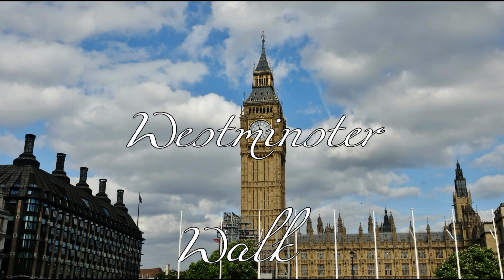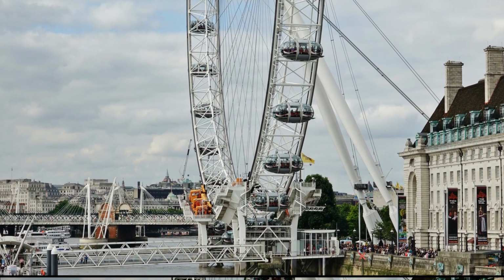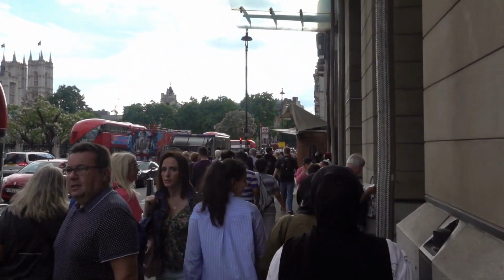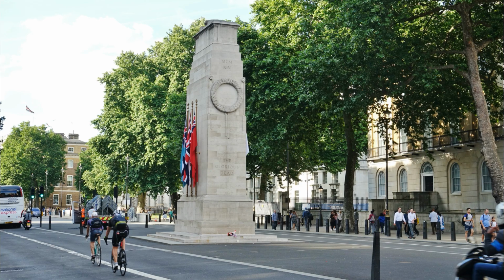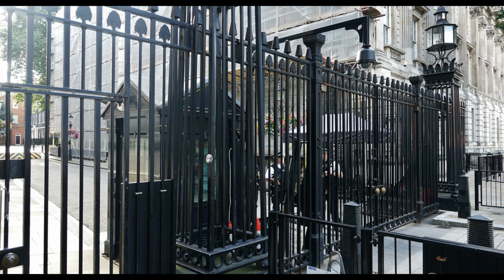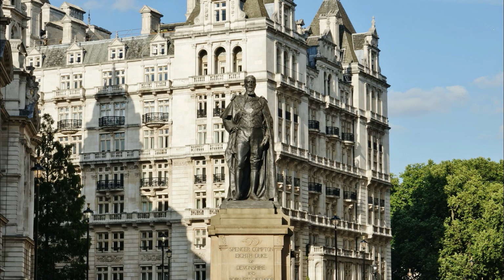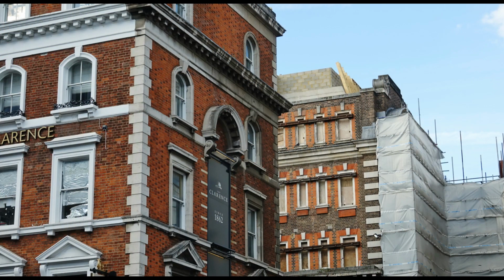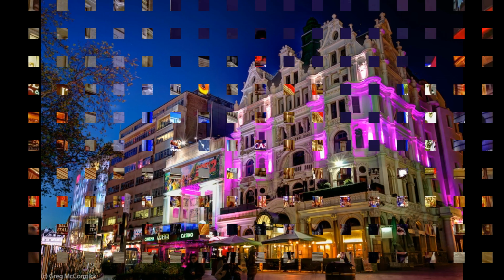London Westminster Walk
rrz518 follows the narration and walks thru London Westminster area on a nice Saturday afternoon.  Westminster (/ˈwɛsmɪnstər, ˈwɛst-/) is an area of central London within the City of Westminster, part of the West End, on the north bank of the River Thames.[1] Westminster's concentration of visitor attractions and historic landmarks, one of the highest in London, includes the Palace of Westminster, Buckingham Palace, Westminster Abbey and Westminster Cathedral.

Historically the area lay within St Margaret's parish, City & Liberty of Westminster, Middlesex.

The name Westminster originated from the informal description of the abbey church and royal peculiar of St Peter's (Westminster Abbey), literally West of the City of London, indeed until the Reformation there was a reference to the 'East Minster' at Minories (Holy Trinity Priory, Aldgate) east of the City; the abbey was part of the royal palace that had been created here by Edward the Confessor. It has been the home of the permanent institutions of England's government continuously since about 1200 (High Middle Ages' Plantagenet times), from 1707 the UK government instead, and is now the seat of British government.

In a government context, Westminster often refers to the Parliament of the United Kingdom, located in the UNESCO World Heritage Palace of Westminster - also known as the Houses of Parliament. The closest tube stations are Westminster, St James's Park on the Jubilee, Circle, and District lines.

 Westminster street map
The area is the centre of UK government, with Parliament in the Palace of Westminster and most of the major Government ministries known as Whitehall, itself the site of the royal palace that replaced that at Westminster.

Within the area is Westminster School, a major public school which grew out of the Abbey, and the University of Westminster, attended by over 20,000 students. Bounding Westminster to the north is Green Park, a Royal Park of London.